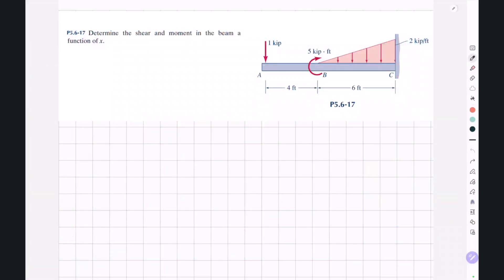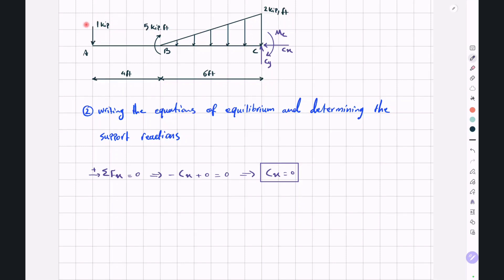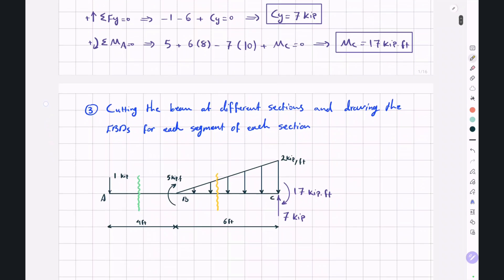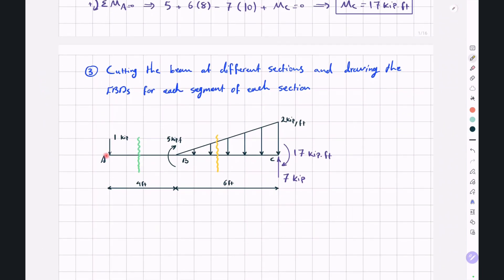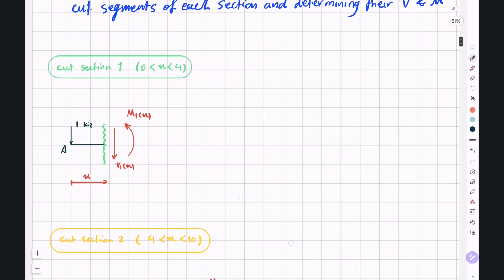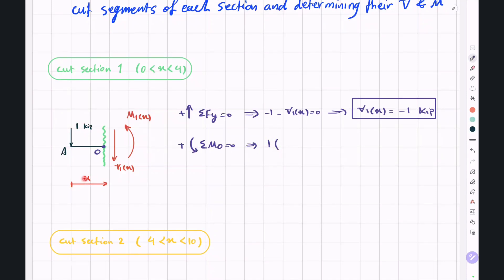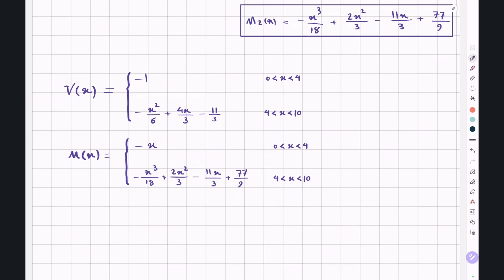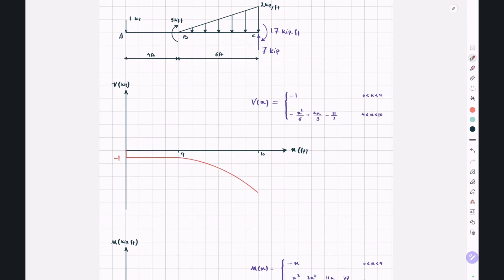Shear & Moment Equations | Cantilever Beam with Triangular Load (Method of Sections)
Want to learn how to write expressions for the shear force and bending moment for a beam? In this tutorial, I break down how to analyze a cantilever beam with a triangular distributed load, a point load, and a concentrated couple moment.

This is Example 14 in my Shear Force and Bending Moment series, which is selected from Craig's Mechanics of Materials. In this example, you'll learn:

- How to find the location and magnitude of the resultant force of a triangular load.
- How to determine the support reactions of a determinate cantilever beam by writing the equations of equilibrium for the beam.
- How to cut the beam at different sections and write expressions for the shear force and bending moment at each section.
- How to draw the shear force and bending moment diagrams (sfd & bmd) using the expressions that you determined for them.

This video is designed to help civil engineering students and structural engineers develop a deeper understanding of beam analysis. Whether you're studying for your exams, working on assignments, or applying these concepts in real-world structural design, this video breaks everything down step by step to make shear force and bending moment calculations easier to understand and apply.

0:00 - Intro
0:14 - Question
1:02 - Step 1: Drawing the FBD of the entire beam
2:02 - Step 2: Writing the equations of equilibrium for the entire beam and determining the support reactions
4:24 - Step 3: Cutting the beam at different sections and drawing the FBDs of the two segments of each cut section
8:17 - Step 4: Writing the equations of equilibrium for any of the cut segments of each section and determining their V & M
16:15 - Drawing the shear force and bending moment diagrams using the determined equations for them
19:06 - Showing the shear force and bending moment diagrams plotted using MATLAB
19:18 - Outro